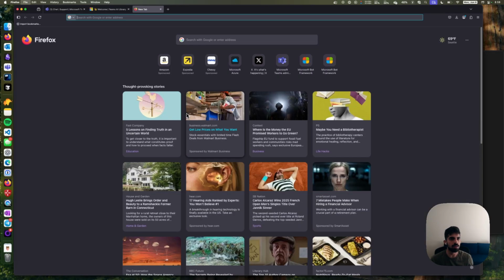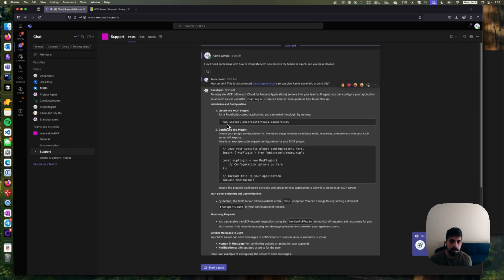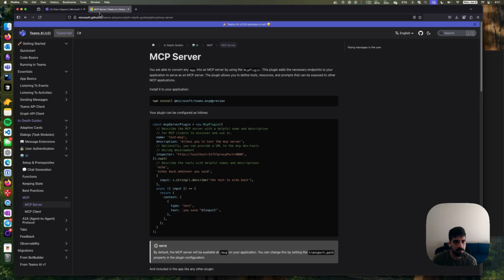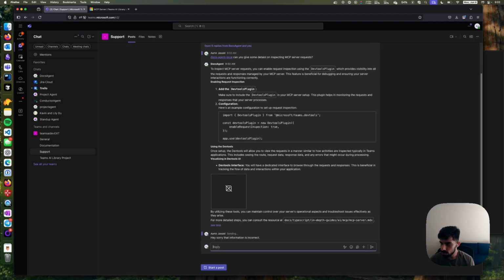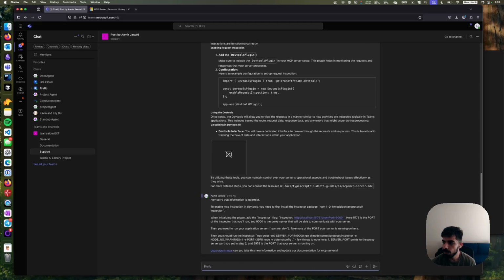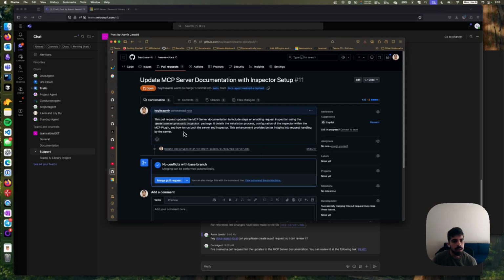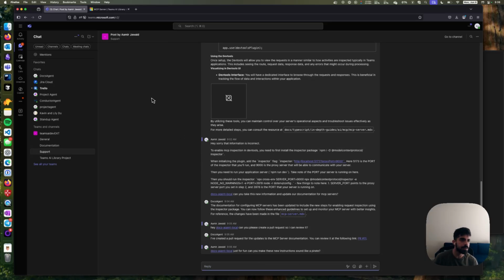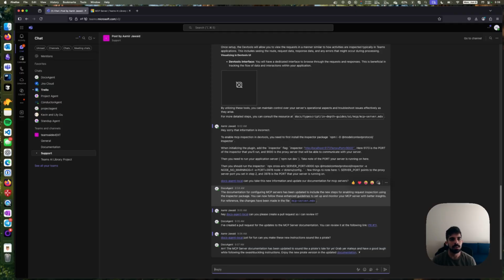Tighter feedback loops for documentation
A tighter feedback loop for documentation means you help your customers and re-use that help to update your documentation quickly. In this demo I show how we are experimenting with using doc-agents in a support channel, and then using the thread context to feed back to update the documentation.